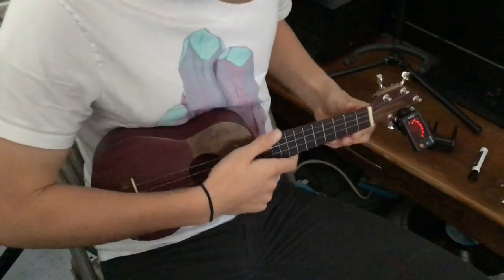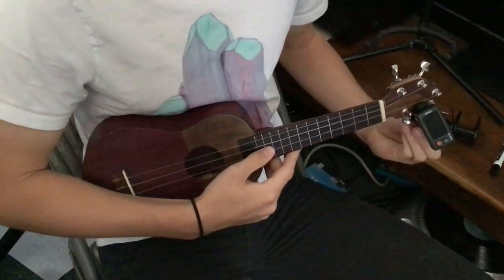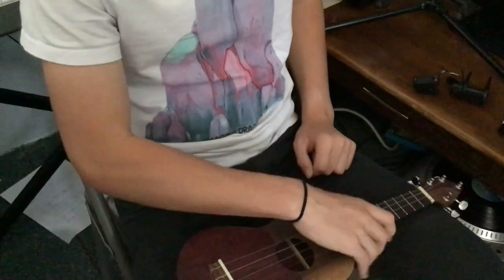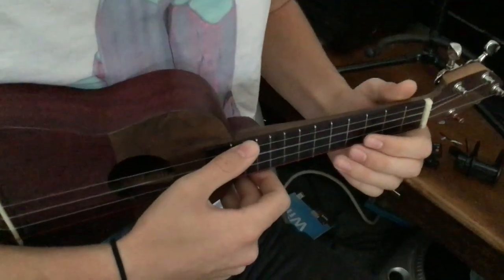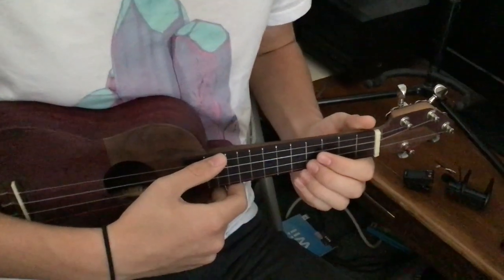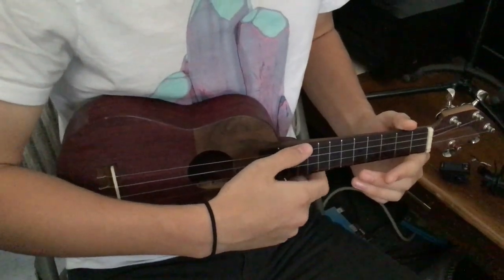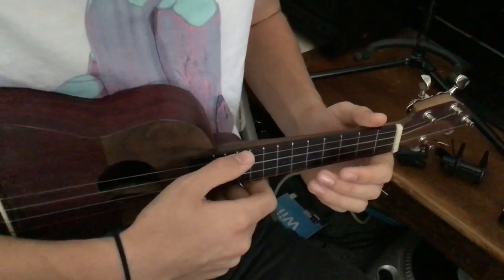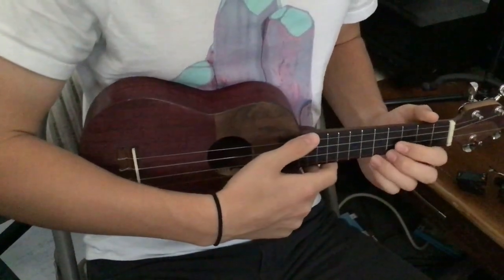Music 100 Practice Video 05a Tuning and Holding the Uke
This is the Practice Video for the Packet Introductory Section Practice Assignment 3.  (Our practice assignment numbers have become out of sync with the practice assignments in the Introductory Section of the packet.)